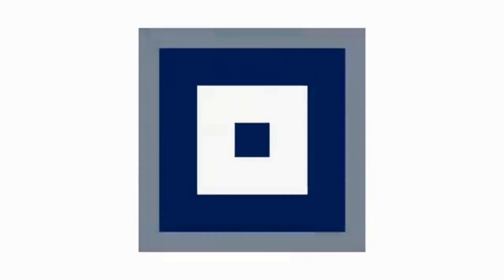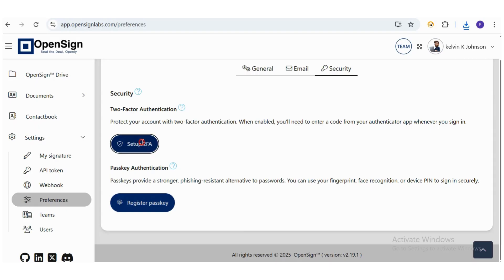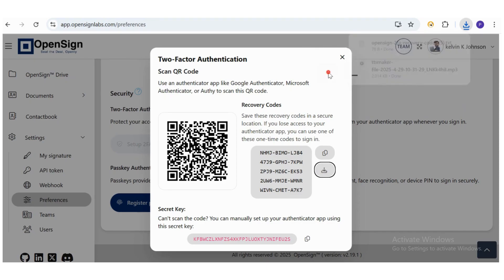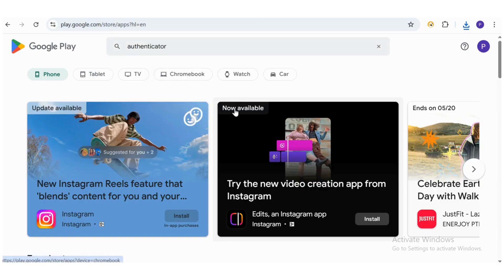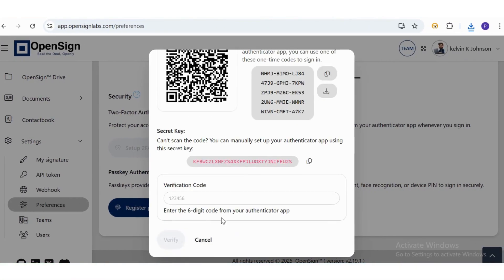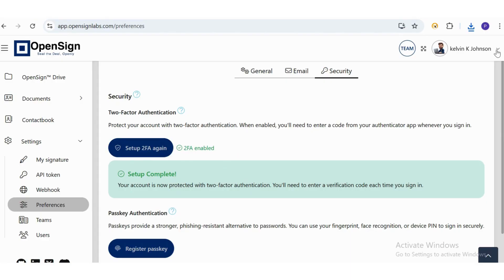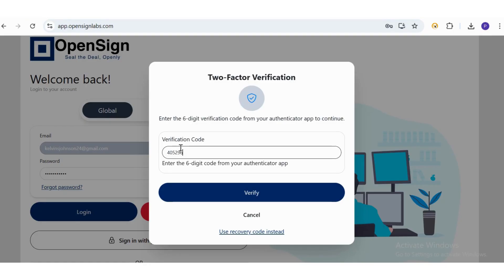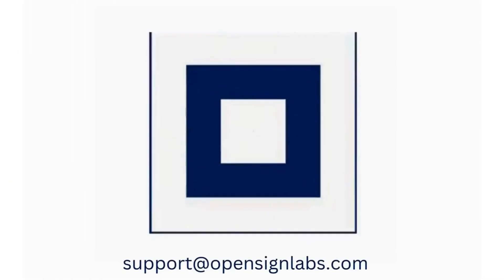How to Set Up Two-Factor Authentication (2FA) on OpenSign | Step-by-Step Guide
Secure your OpenSign account with an extra layer of protection! 🔐
In this video, we walk you through the simple steps to enable Two-Factor Authentication (2FA) on your OpenSign account. From finding the setting to scanning the QR code and verifying your setup, we've got you covered — all in just a few minutes.

✅ What you’ll learn:

Where to enable 2FA in OpenSign settings

How to use authenticator apps like Google Authenticator, Authy, or Microsoft Authenticator

What to expect when logging in with 2FA enabled

Tips for managing backup codes